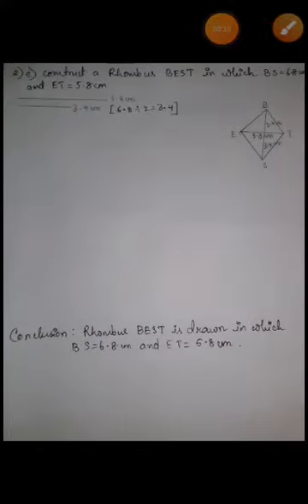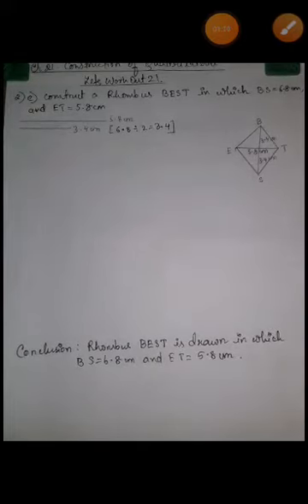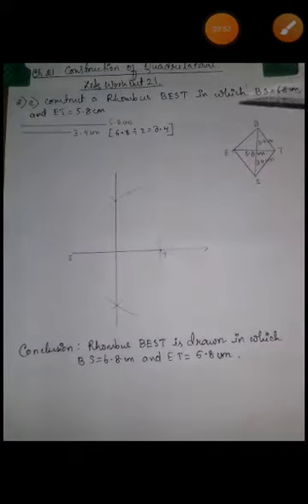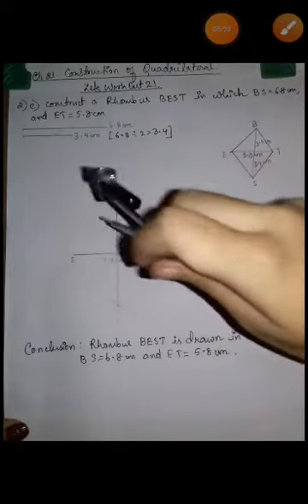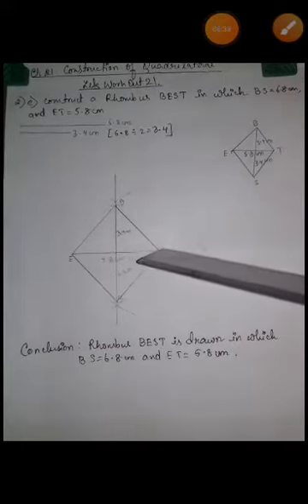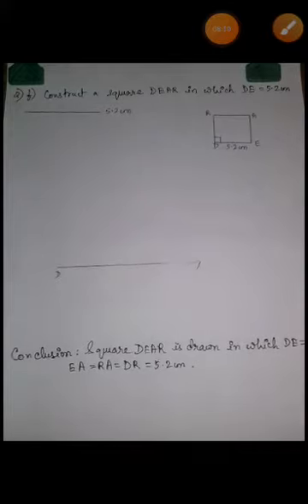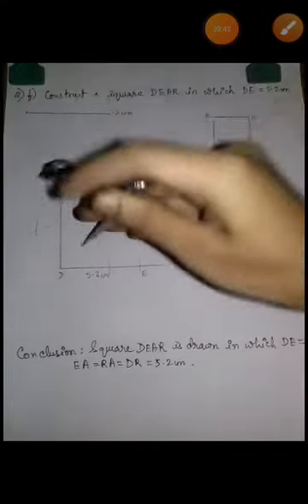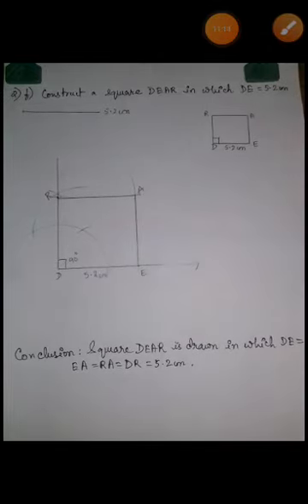7 Math 30.09.20